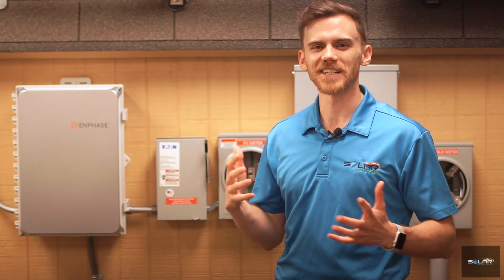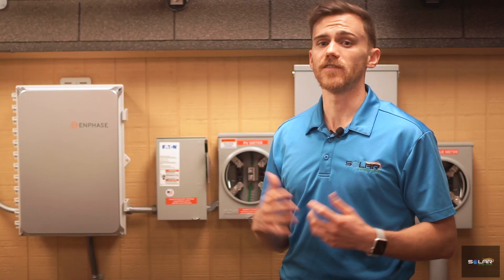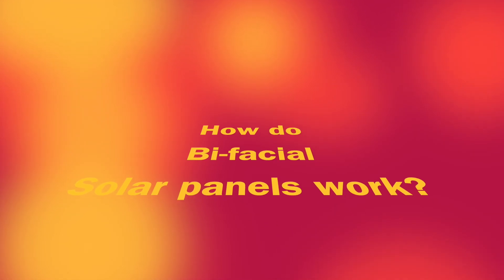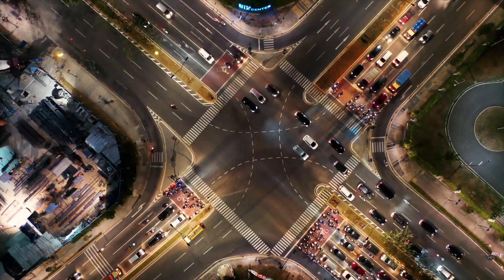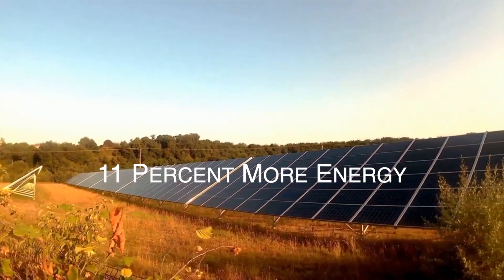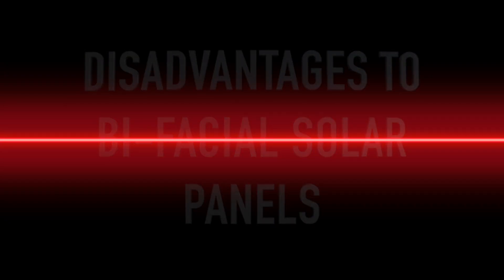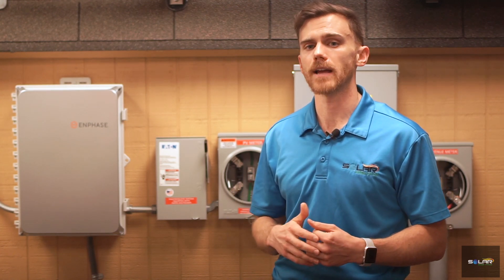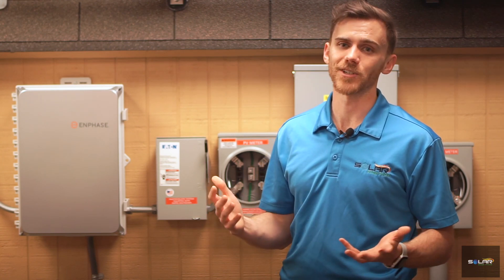Bifacial Solar Panels (Explained)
Solar panels... With a back side that absorbs sunlight too? How? Let's take a deep dive into the latest in technology and discover whether or not Bifacial Solar Panels are right for you.